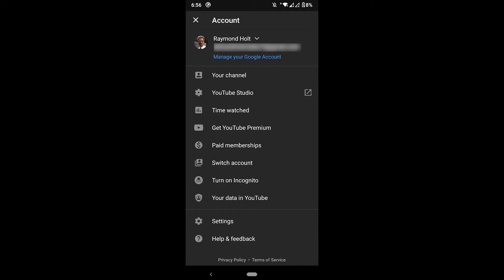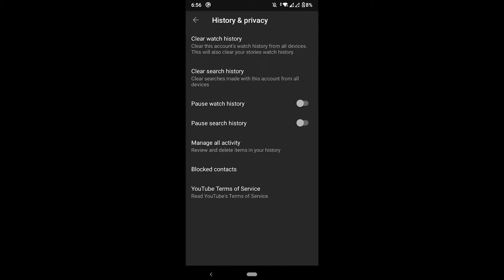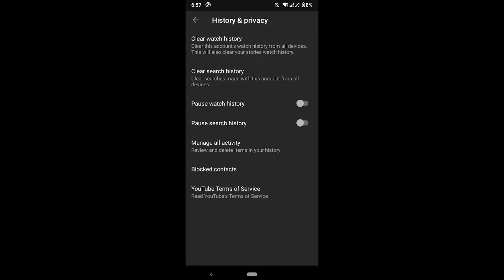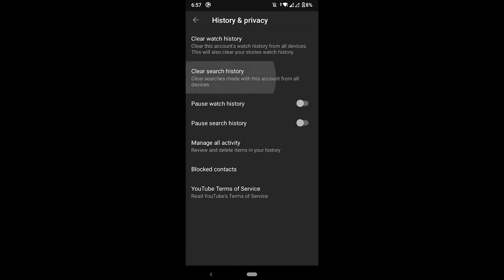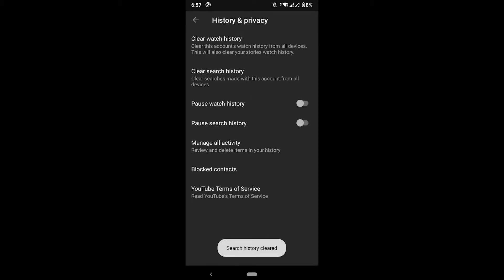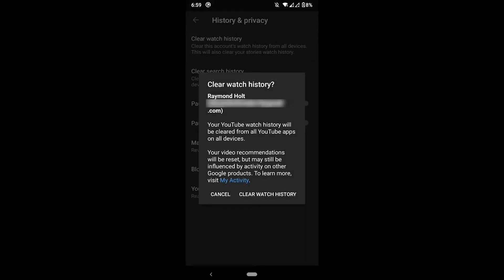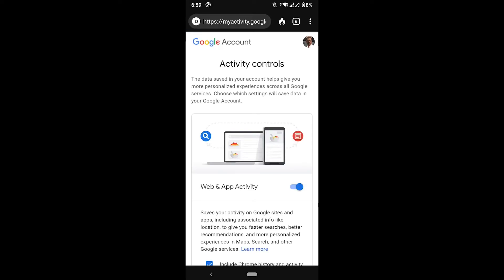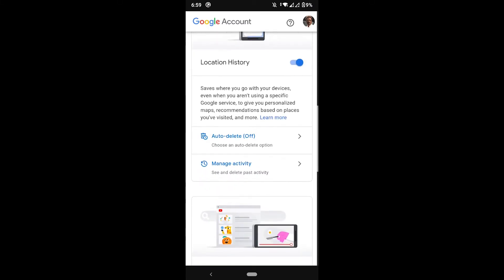How to Delete Search & Watch History on YouTube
In this video, I show you how you can delete your search and watch history using the YouTube Mobile app which will allow you to reset your video recommendations.

Clearing the watch history is not enough, Google (YouTube) gathers data from you using other sources as well like: Location, apps, web browser, etc. So it's a good idea to clear everything up in the "My Activity" section for a better result.